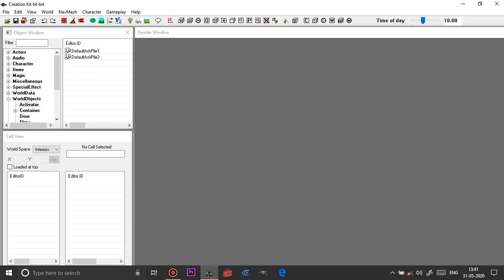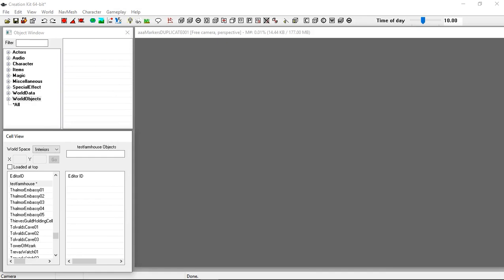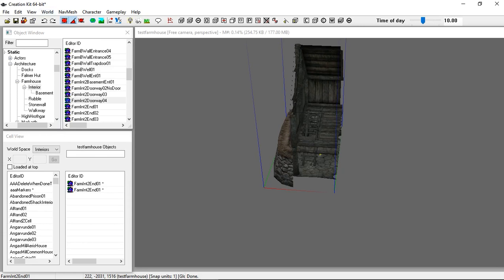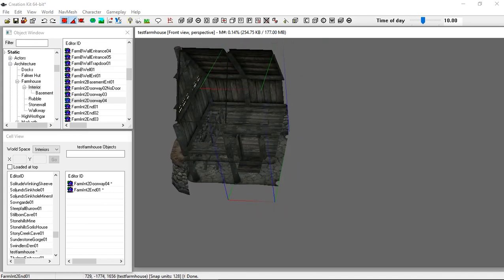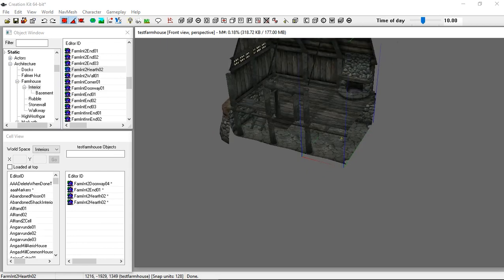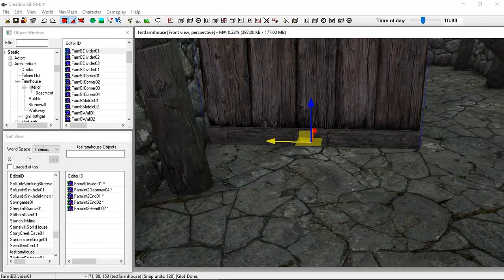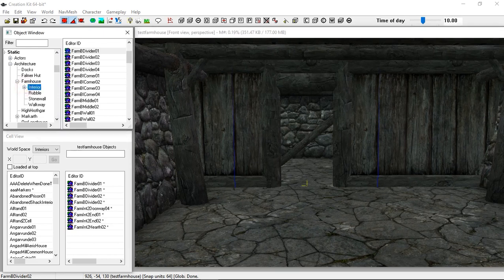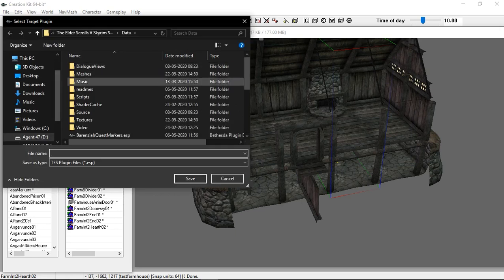Skyrim SE Creation Kit Tutorial | Part 1 | Building a House | mix gamer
This tutorial will give you a nice introduction about the Skyrim Special Edition Creation Kit.

Warning! This mod will not work, only the final version of this mod will work.

You can use this mod to compare it with my tutorial series.

Just install and activate this mod and in the console type "coc testfarmhouse" without quotes and hit enter.  You can use this command "coc xxx" to teleport ingame where xxx=cell name.